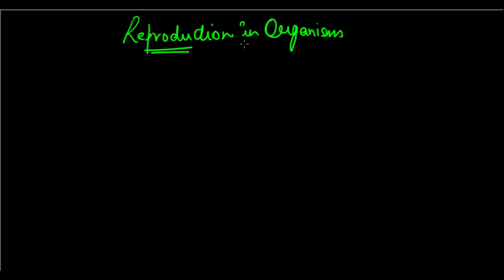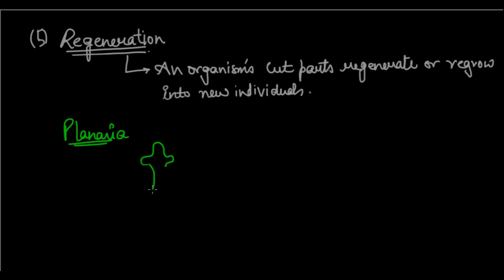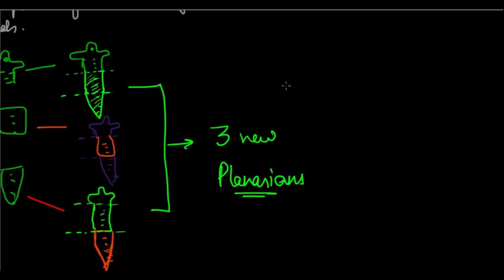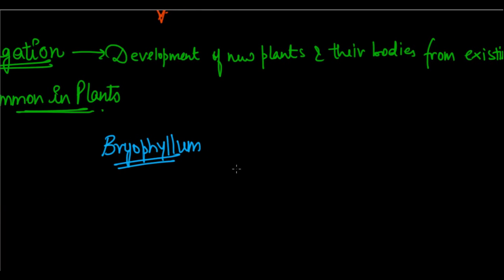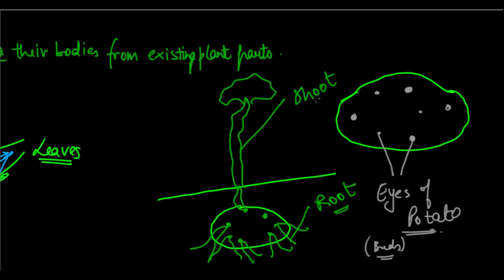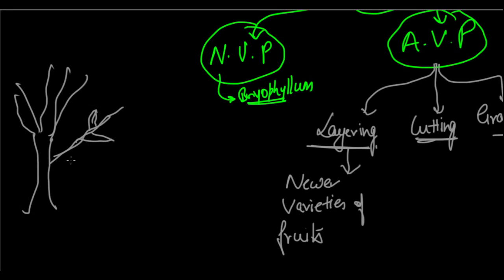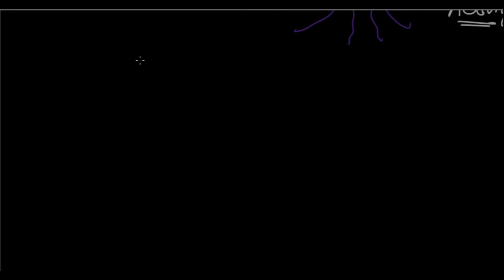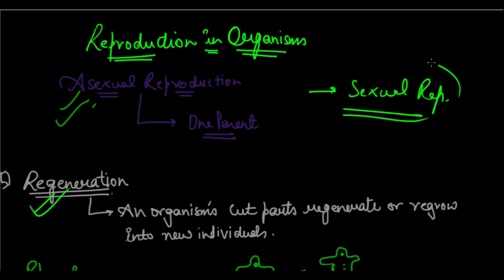How Do Organisms of Reproduce? Class 10- Asexual Reproduction-2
This video discusses the other 2 modes of Asexual Reproduction, Regeneration and Vegetative Propagation. Regeneration of cut plant parts has been explained, with the example of Planaria. Vegetative Propagation has been discussed in a lot of detail, with both Natural and Artificial Vegetative Propagation being discussed. The Advantages of Vegetative Propagation have also been discussed.